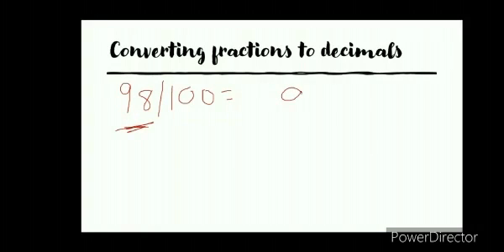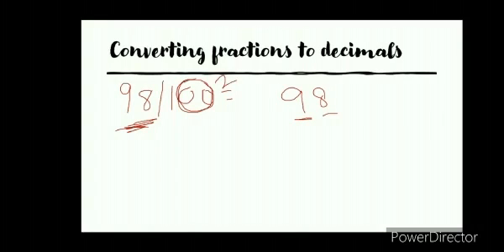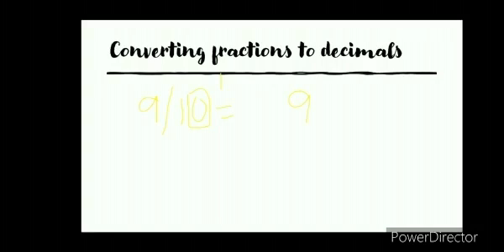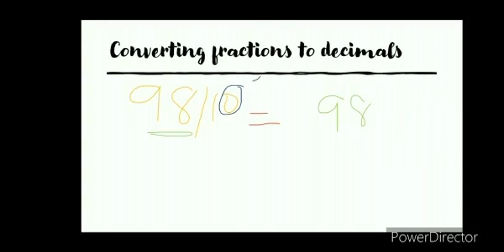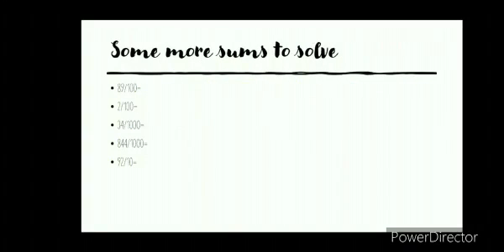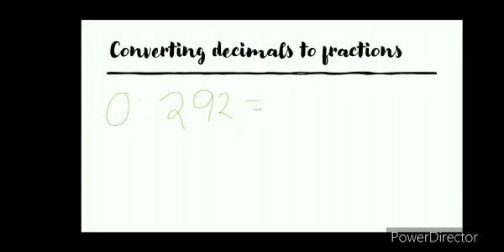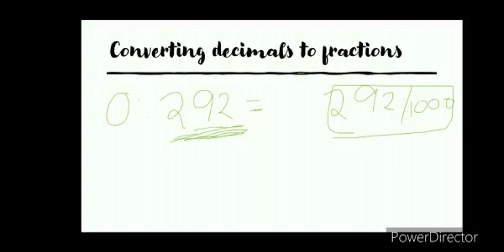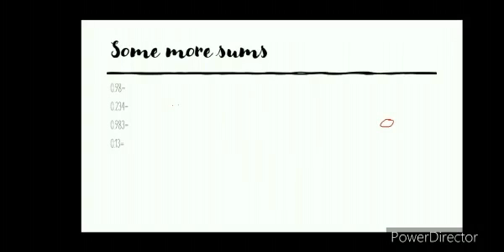Converting Fractions to Decimals/ Decimals to Fractions | Our Learning Journey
Hey guys,
Welcome to this channel. Hope you enjoyed this video.

Regards,
Our Learning Journey